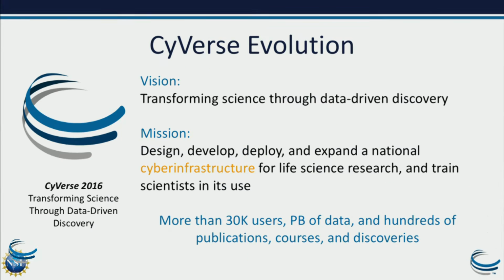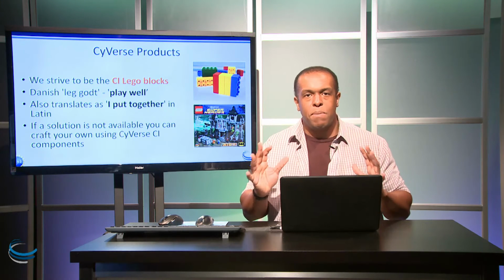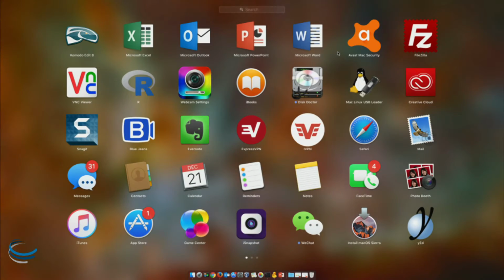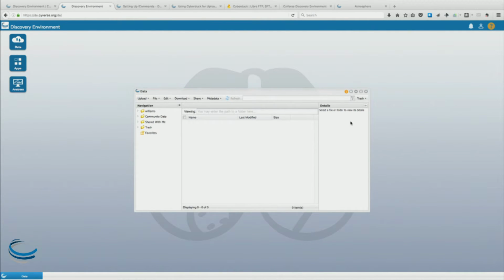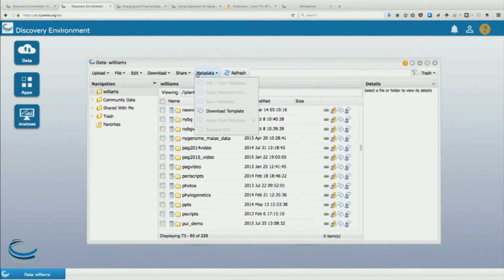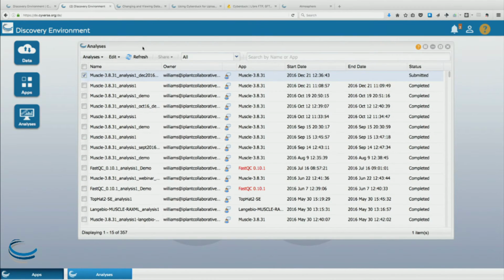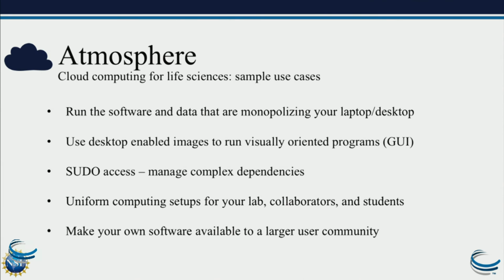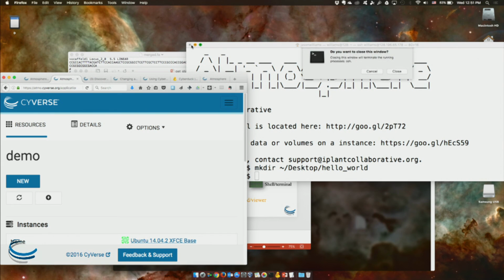Webinar: Get Started with CyVerse - December 2016